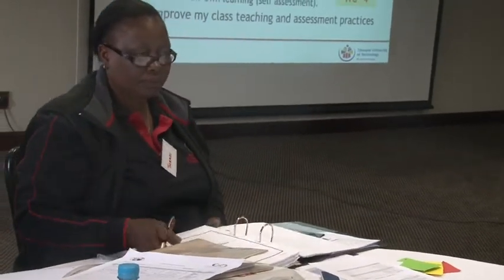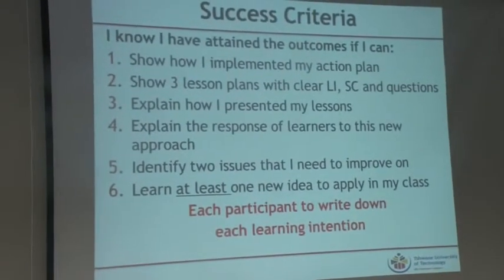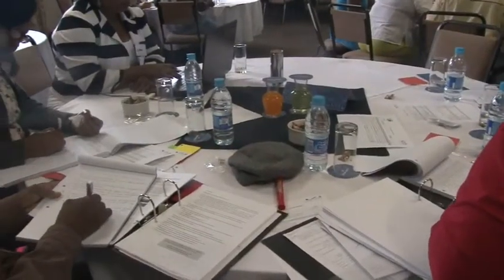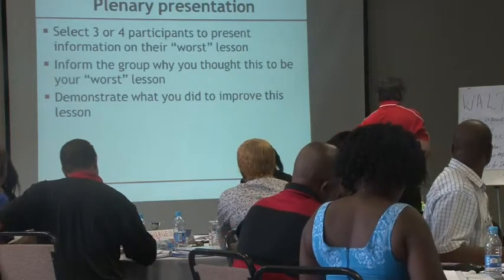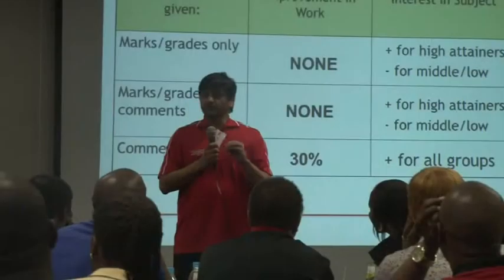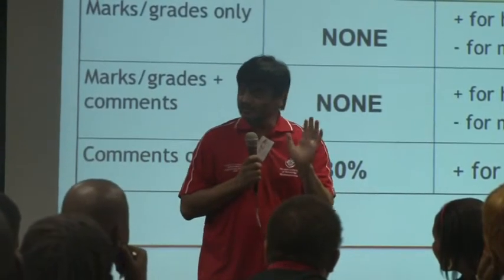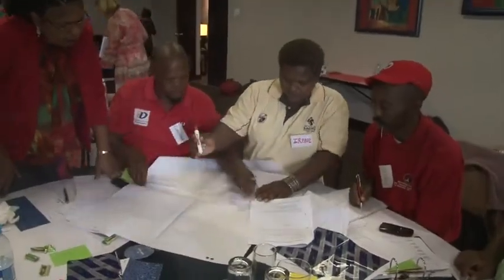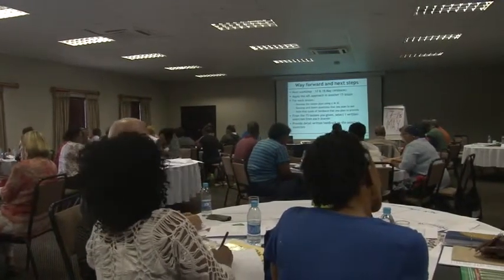AFL WORKSHOP in Witbank